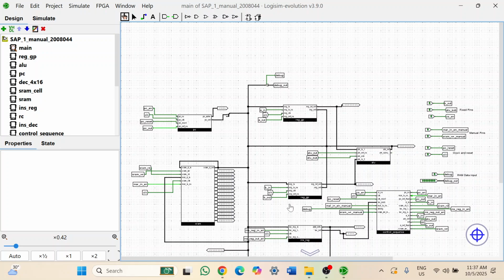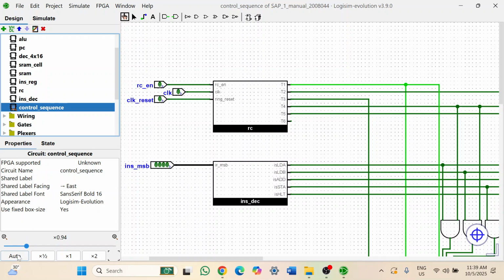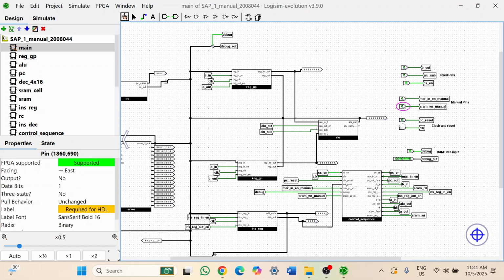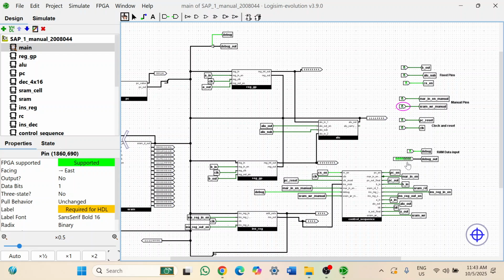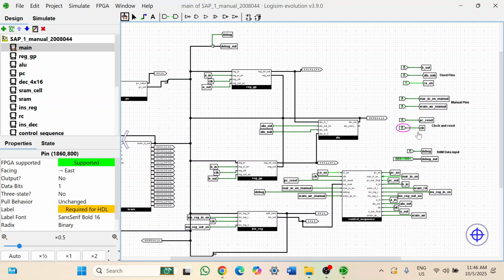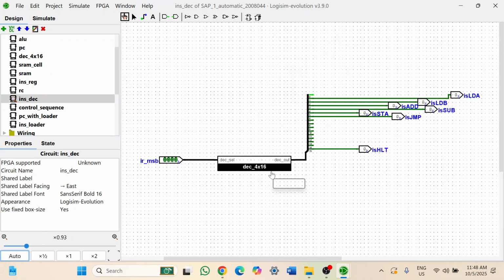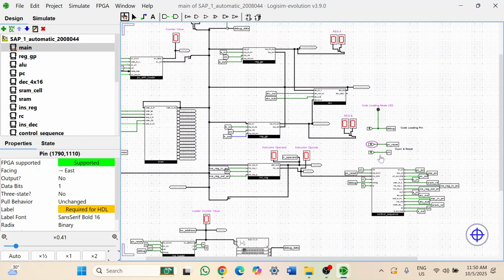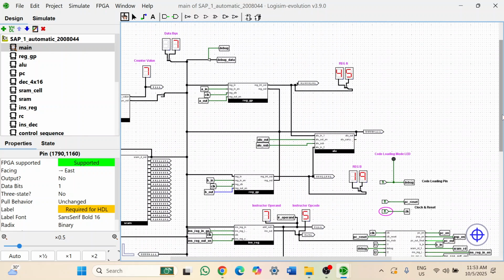Building the SAP-1 CPU in Logisim | Manual & Automatic Control Modes